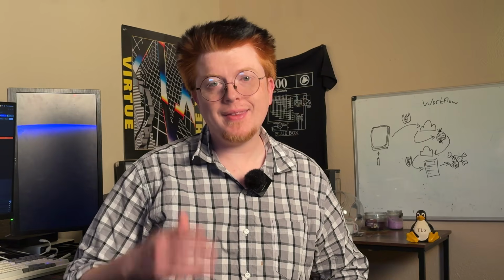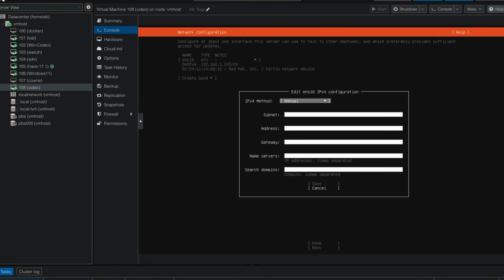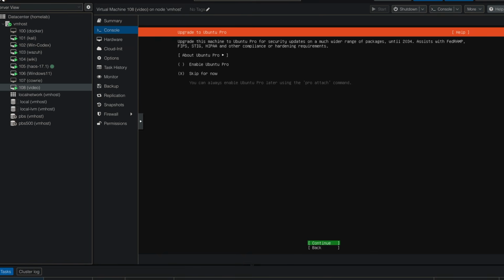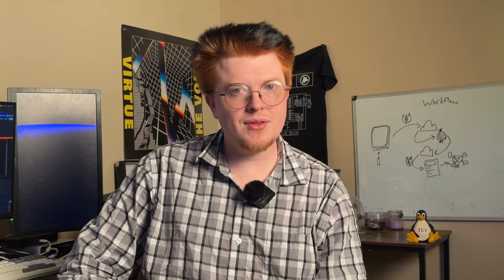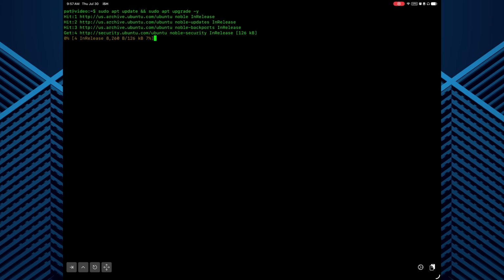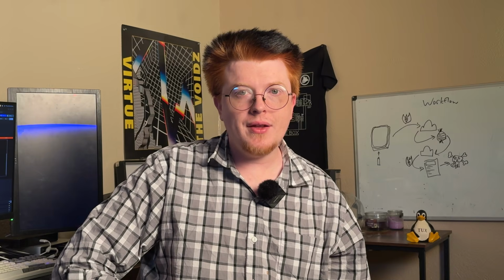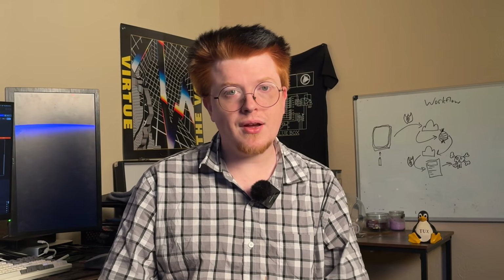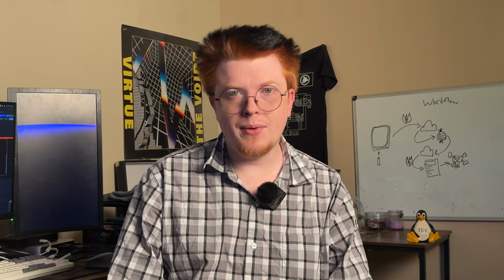Set up a Linux Server for beginners 2026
I actually put some effort into this one